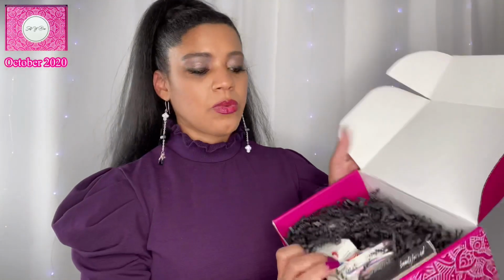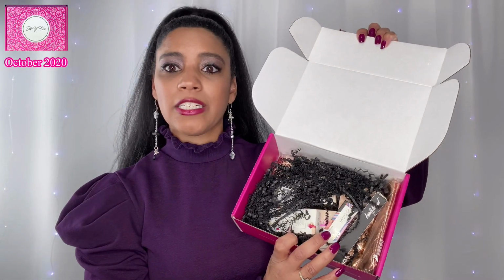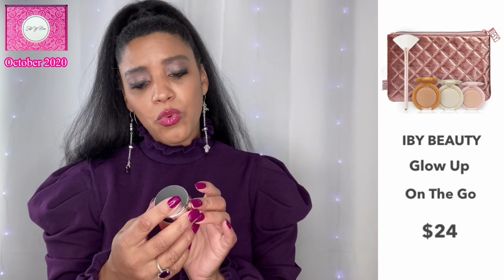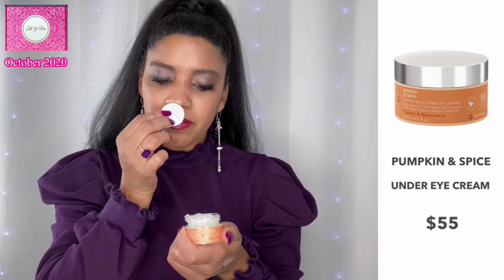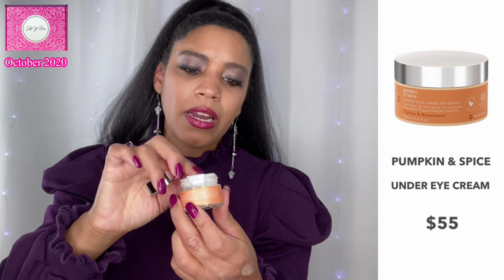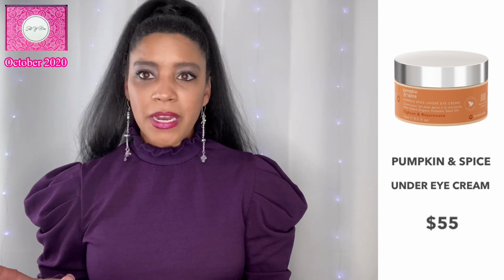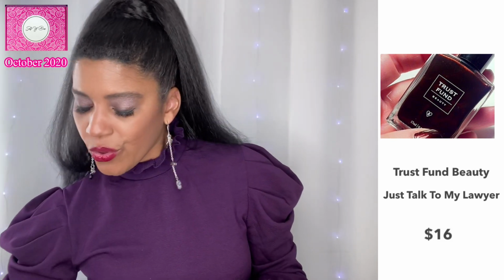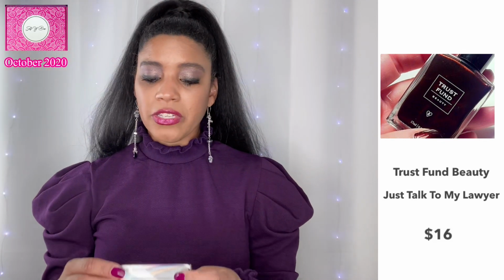October 2020 Self Y Box Unboxing & Review! Cruelty-Free Products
In today's video, I will be unboxing my October 2020 Self Y Box. The Self Y Box has become one of my favorite beauty boxes to get. I end up using all the products in these boxes and the company focuses on including only cruelty-free products in their boxes, I hope you enjoy the video.

0:00 Intro
0:41 Unboxing
12:29 Final Thoughts
13:38 Outtakes